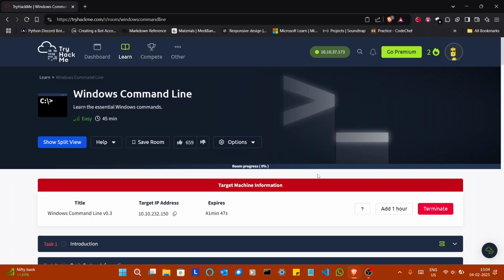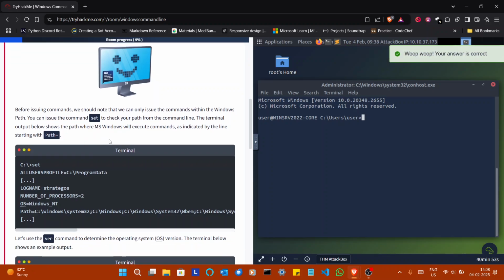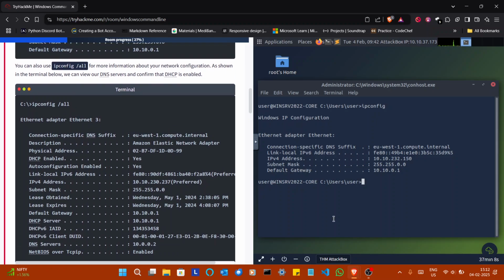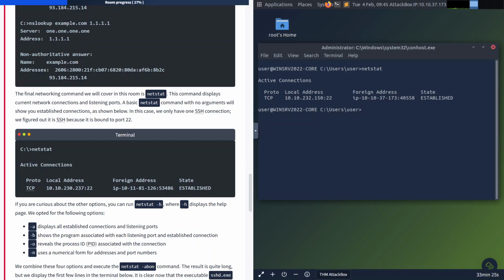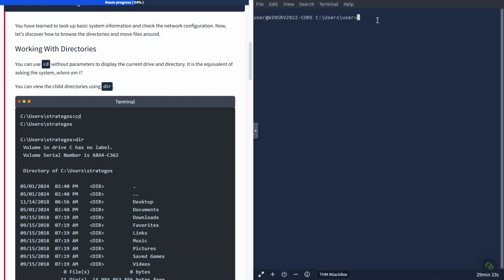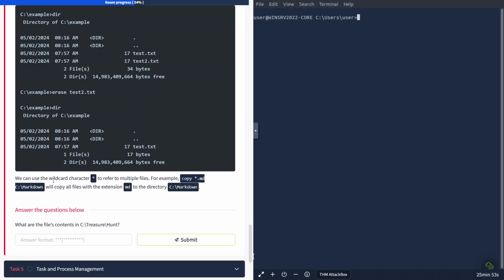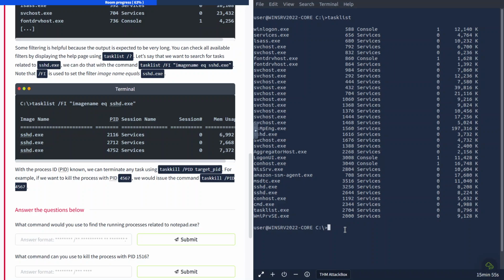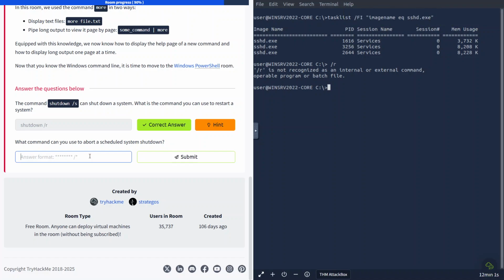Windows Command Line - Basics TryHackMe Walkthrough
Learn the essential Windows commands from this video.